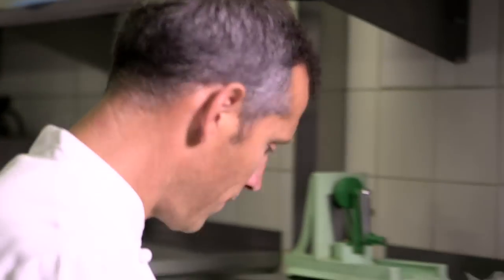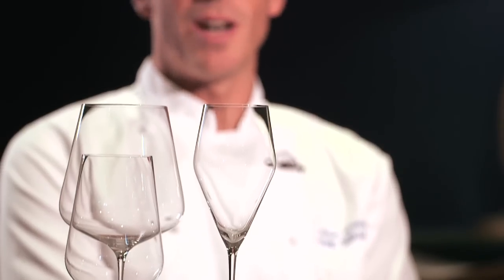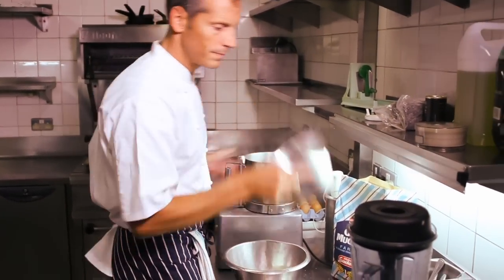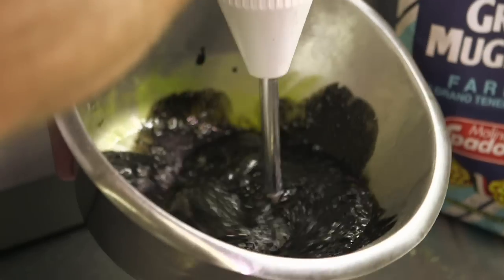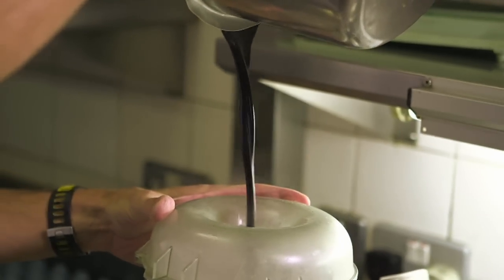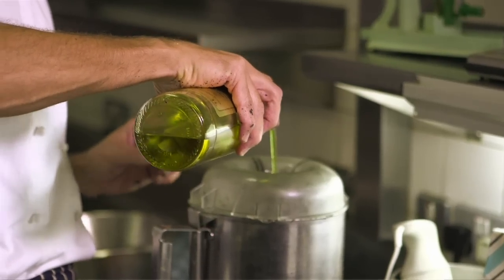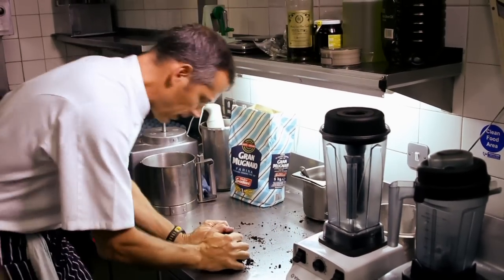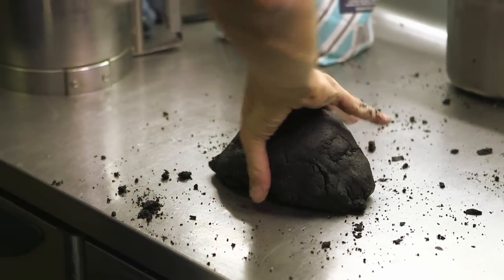Kitchen Foundation Pasta Part 1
Entitled Kitchen Foundation, the films were set in The Square kitchen and feature myself demonstrating how to form the foundations of a successful kitchen - inspired by the core features in the cookbook, the films show how to create the perfect pasta dough, how to fillet a fish professionally, how to create flawless mayonnaise and dressings, and much more.